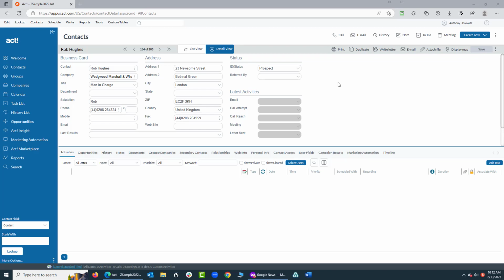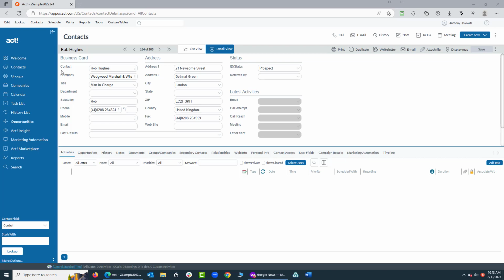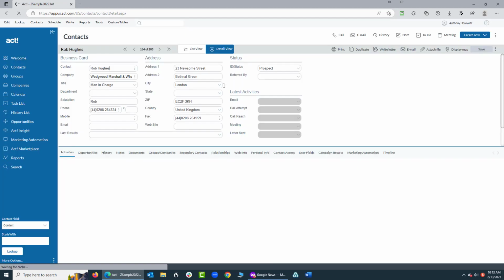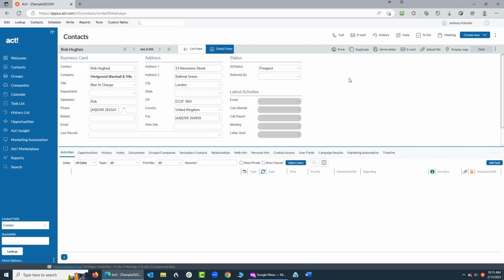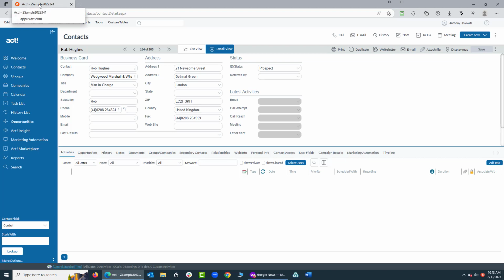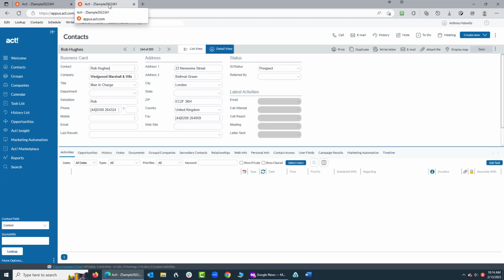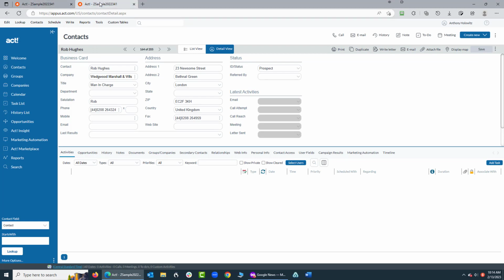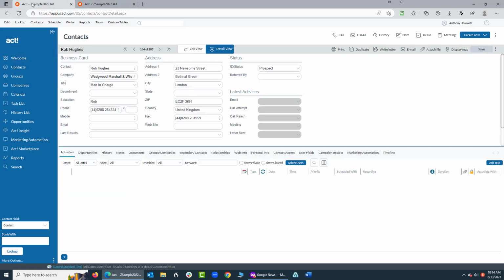Act Premium Cloud: Opening Act Multiple Times Using a Duplicate Tab | Browser Skills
One of the advantages of using Act Premium Cloud in a web browser is the ability to open a duplicate tab.  Why would you want to do this?  Watch my video to learn more.

In this tutorial, Tony Holowitz introduces a useful feature of ACT Premium Cloud that enhances productivity for its users. He demonstrates how the web-based nature of ACT Premium Cloud allows for efficient multitasking by using browser tabs.

Tony begins by showing the standard view in ACT Premium Cloud, such as accessing a contact and then switching to view a task list. Typically, users have to navigate back and forth between these screens. However, he explains a trick to make this process smoother: duplicating browser tabs.

To achieve this, users should right-click on the browser tab and select the "Duplicate Tab" option. This action creates a new tab that mirrors the content of the original, allowing users to view multiple pieces of information simultaneously.

This tab duplication feature is particularly beneficial for managing tasks and contacts without needing to constantly switch between screens. Additionally, it can be extended to more than two tabs if needed, thus expanding the tool's utility.

In summary, Tony emphasizes that while ACT Premium Cloud itself is a powerful tool, its integration with web browser functionalities, like tab duplication, further enhances its usability and efficiency.

**Key Points:**
- ACT Premium Cloud allows for multitasking through the use of browser tabs.
- Users can duplicate tabs by right-clicking and selecting "Duplicate Tab," which helps in viewing multiple pieces of information simultaneously.
- This feature is useful for managing tasks and contacts without frequent screen navigation.
- Users can take advantage of multiple monitors to maximize productivity by placing different tabs on separate screens.
- The ability to duplicate tabs extends the functional capabilities of ACT Premium Cloud within a web browser environment.